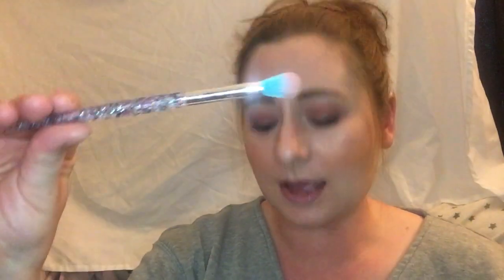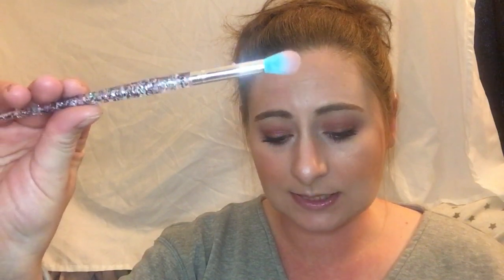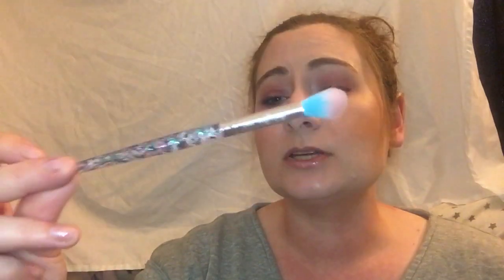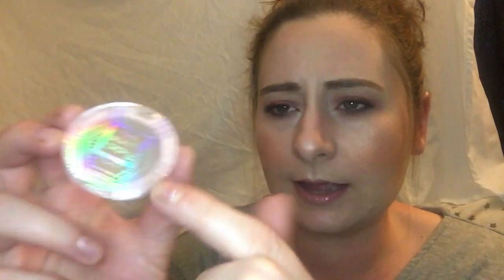Ipsy | May 2019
Hi 👋 I wanted to share what I got in my Ipsy bag for the month of May. What did you get in your bag?? Have a wonderful day!